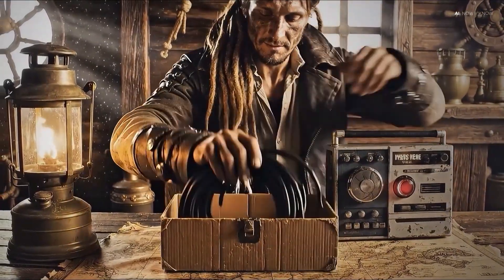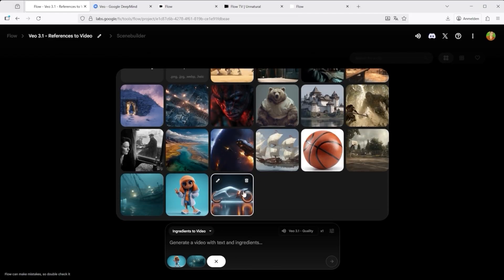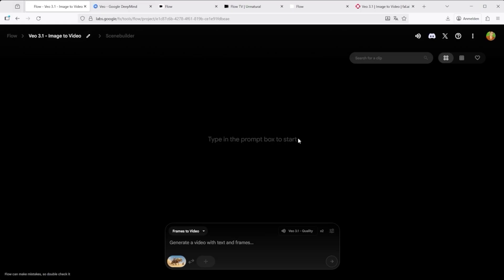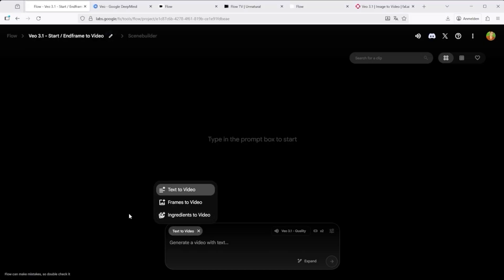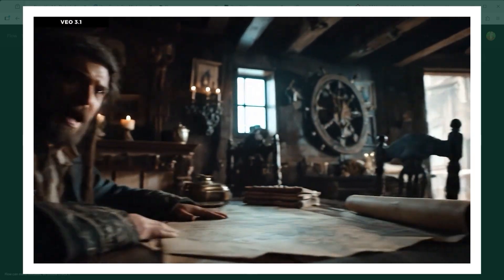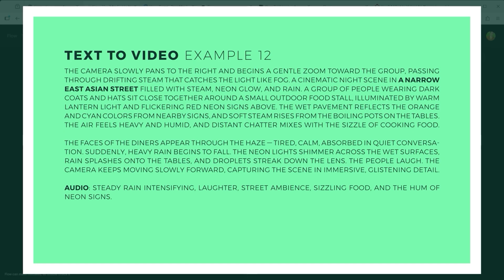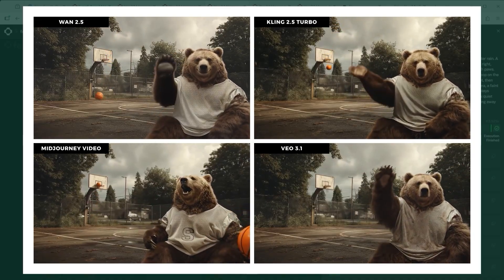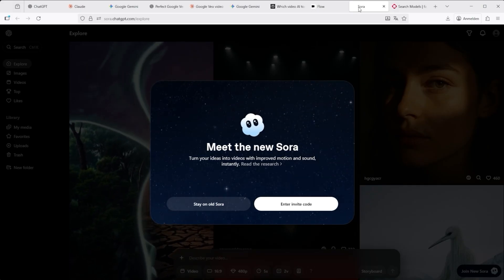UPDATE: Veo 3.1 – Next Level Video AI Performance: 4 Modes + 6 Lessons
Veo 3.1 – In a Class of Its Own?
There’s little reason to hide the excitement around Google’s update from Veo 3 to 3.1 – if it weren’t for the steep costs and the persistent challenges in prompt design, including a censorship logic that often feels arbitrary. Veo 3.1 now offers four modes: “Text to Video,” “Image to Video,” “References to Video,” and “Start- and Endframe to Video.” To put things into perspective, three of them are tested against a sparring partner: Seedance Pro, Kling 2.1, and Sora 2 Pro. And when it comes to “References to Video,” Veo 3.1 clearly sets its own standard.

In total, I’m sharing twelve examples and six lessons learned from working hands-on with today’s leading video AI platforms.

Note: This video is a results-focused walkthrough comparing Veo 3.1, Seedance 1.0 Pro, Kling 2.1, and Sora 2 Pro. All 12 prompts used in the examples are available in the pinned comment (PART 1) and the first comment (PART 2). If you're specifically interested in working with structured master prompts – for tools like Video AI or Nano Banana – feel free to check out the dedicated tutorials I’ve made for those.

Chapter
00:37 – Veo 3.1: the full potential
01:41 – Step 1: references to video
03:31 – Step 2: image to video
05:20 – Step 3: start / endframe to video
07:36 – Step 4: text to video
09:18 – Step 5: six lessons – what I’ve learned

8 Lessons I Learned About Video AI – Sora 2 Pro vs Wan 2.5, Seedance Pro, Kling 2.5 Turbo